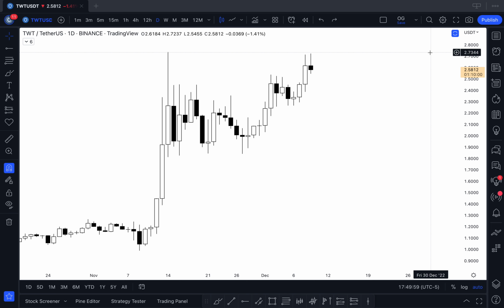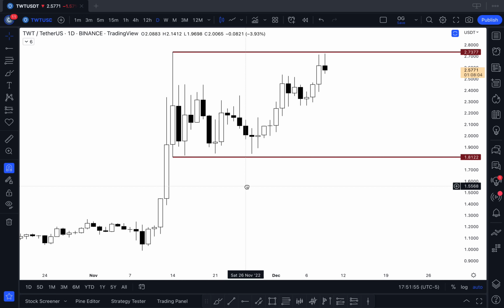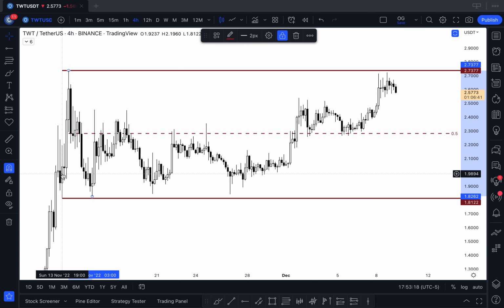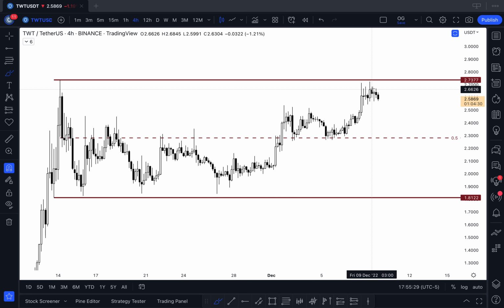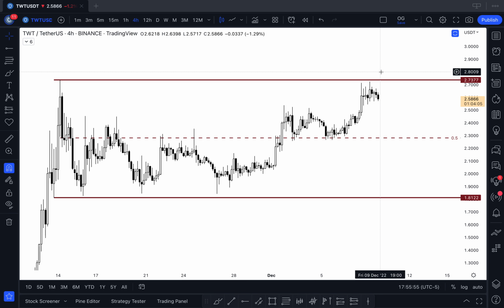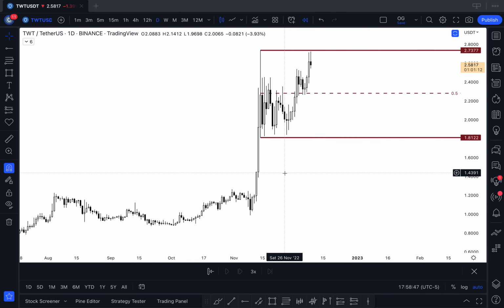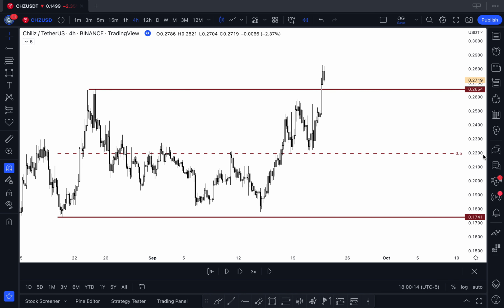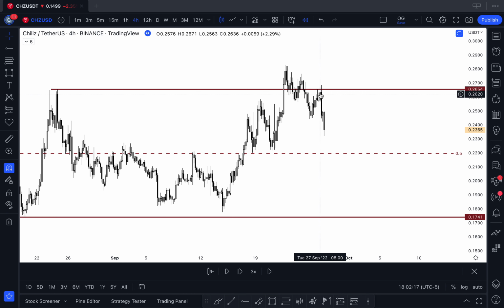Range Trading BASICS! How to Trade Crypto! Swing Short Trade on TWT (Trust Wallet Token)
0:00 Introduction to Ranging and Expanding
1:40 TWT Structure
2:40 Building The Range
3:50 Mid-Range Confirms
4:55 Explaining the Swing-Failure Pattern Level
5:40 Bybit Funding Very Negative
6:30 Why I Won't Short Range High Without The SFP
7:50 Short Targets
8:45 Chiliz Example
12:30 Proof of Trade lol